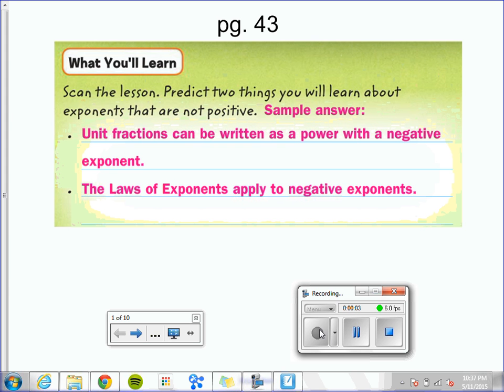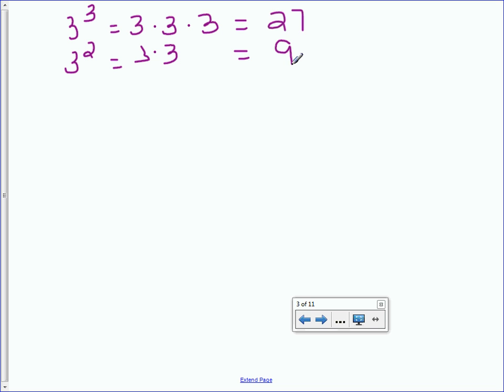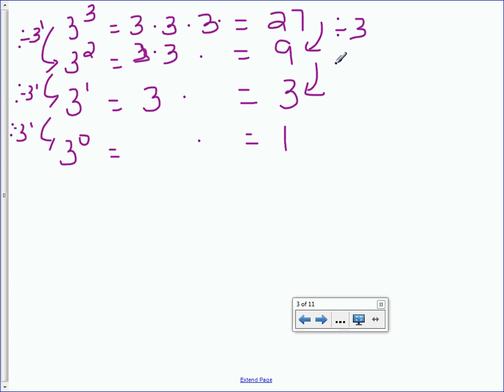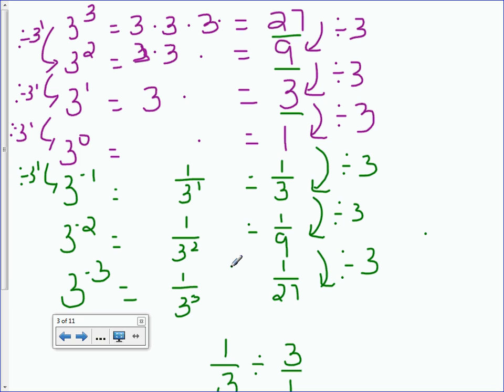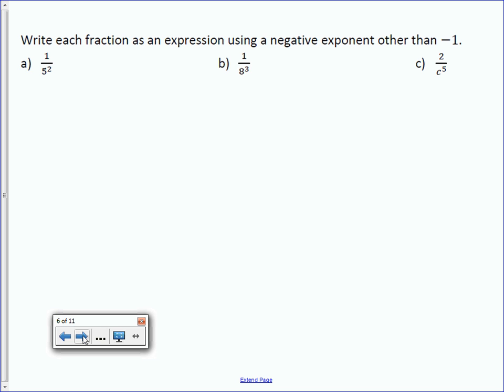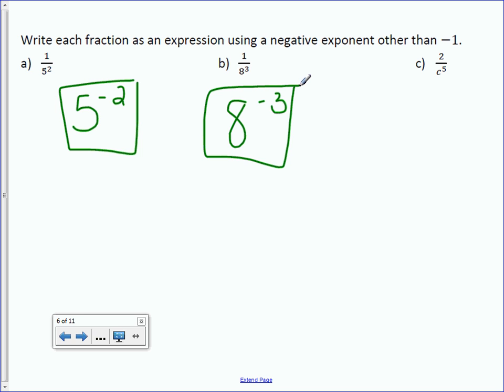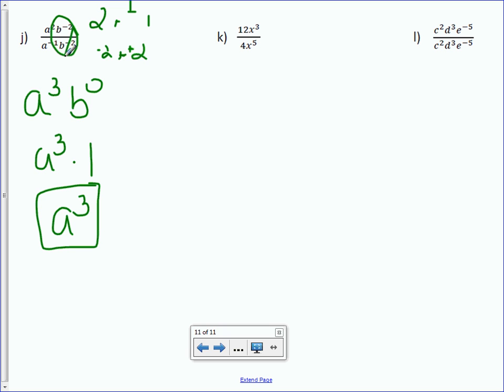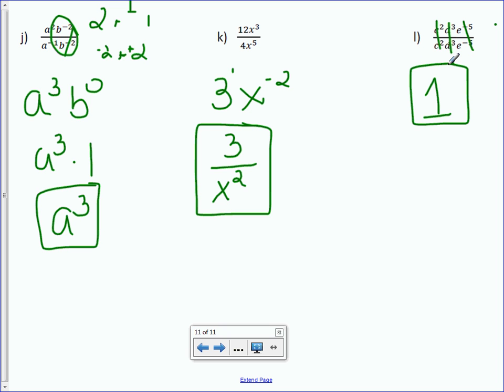8th Grade 1-5: Negative Exponents